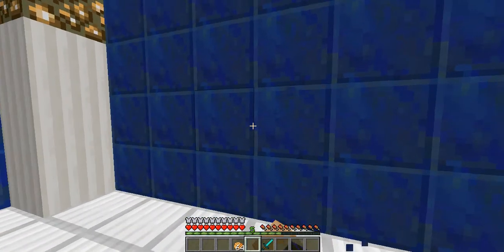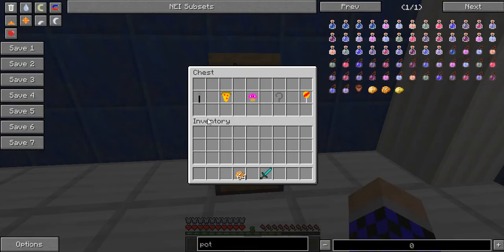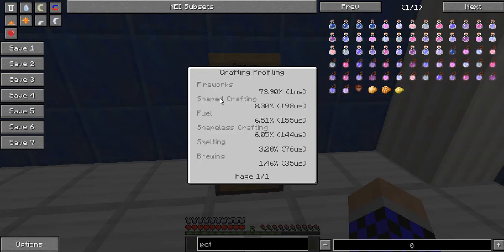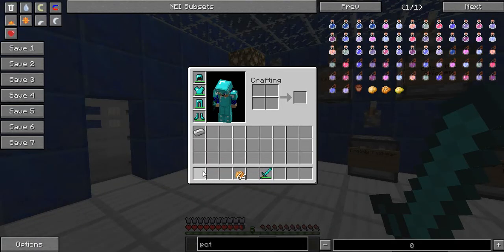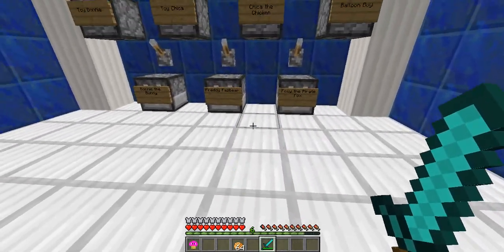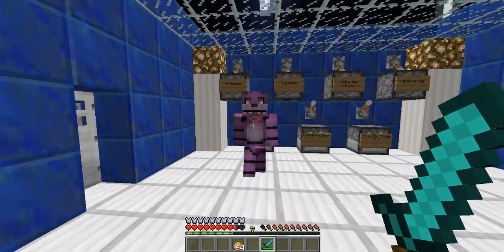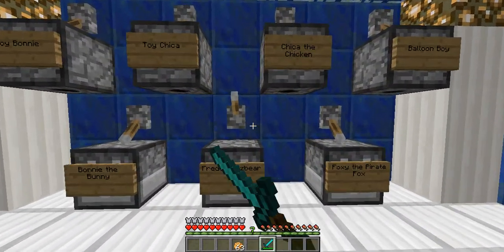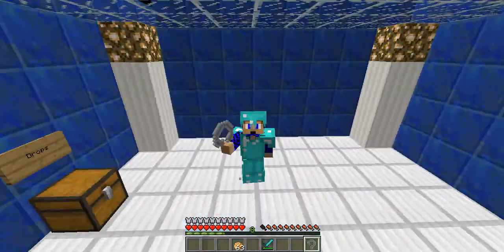Minecraft Mod Showcase: Five Nights at Freddy's Mod!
This is a mod based off of the terrifying horror game!